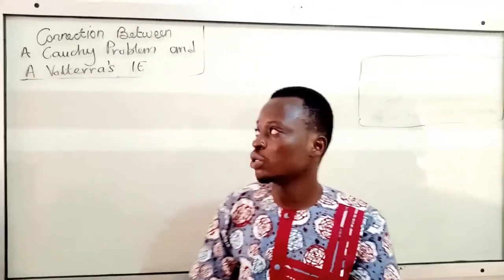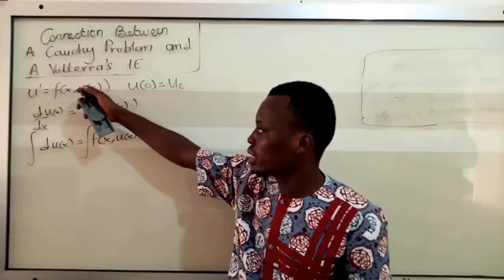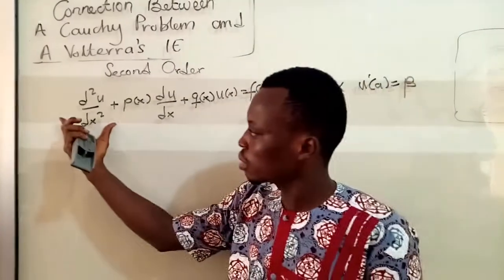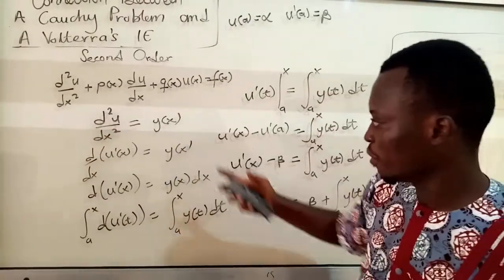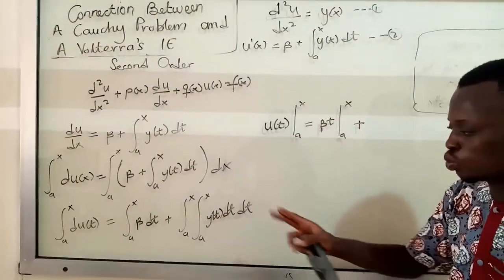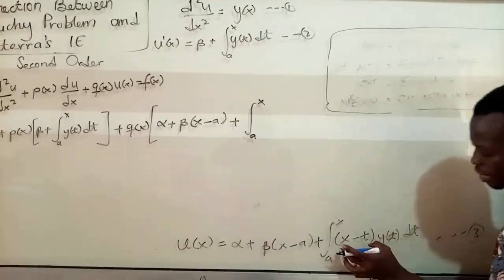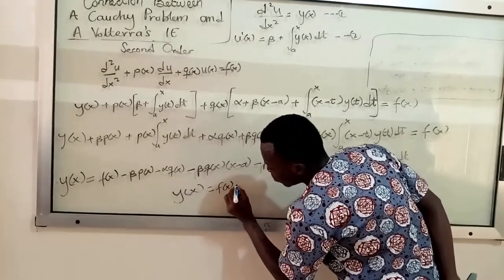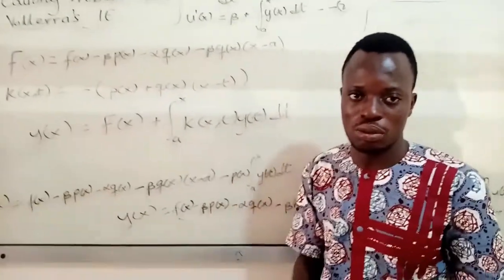Integral Equations, Lecture 5 : Converting a Cauchy problem to a Volterra's integral equations.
integral equations